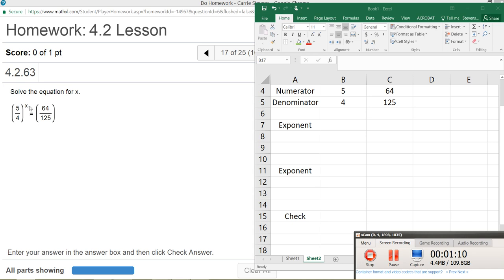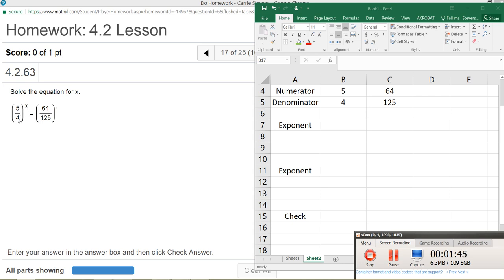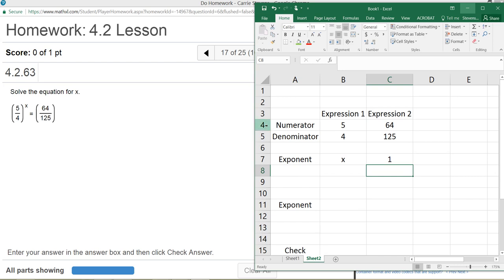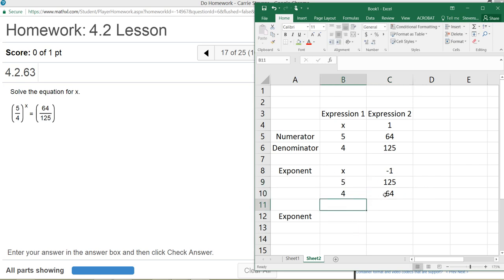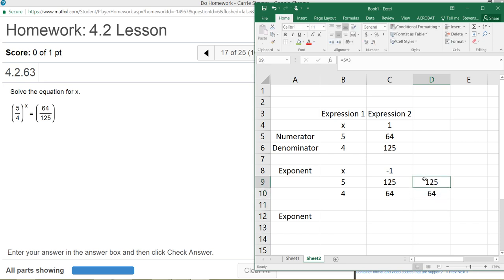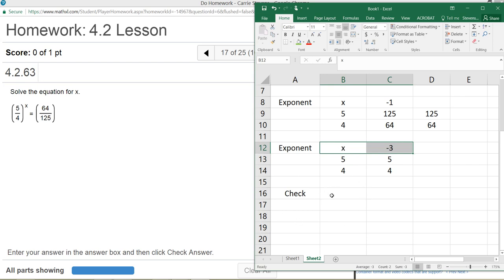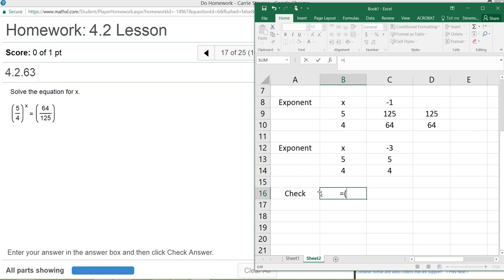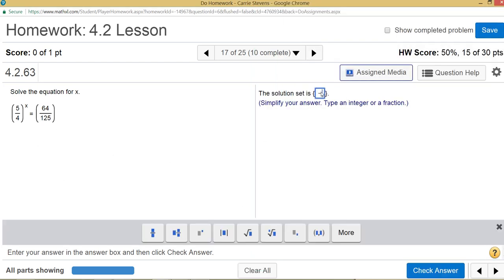Exponential Equations: Solve by rewriting with equivalent base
Solve an exponential equation by using the approach of rewrtiting one side as an equivalent exponential equation of the same base as the other side, then set the exponents equal and solve for x.